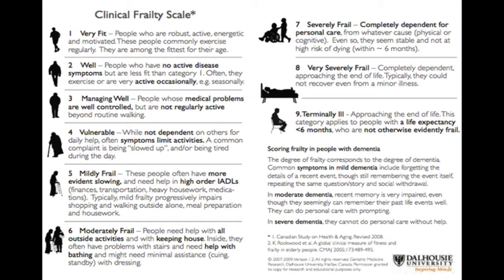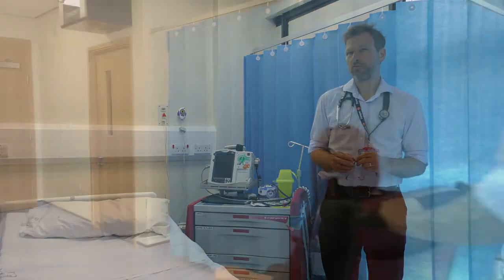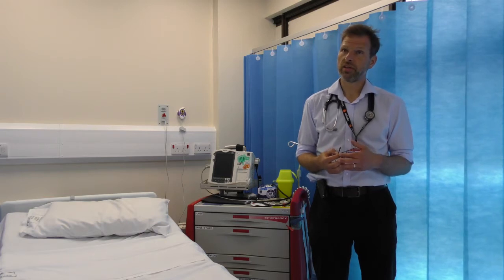Assessing the frail patient: Why is it important?